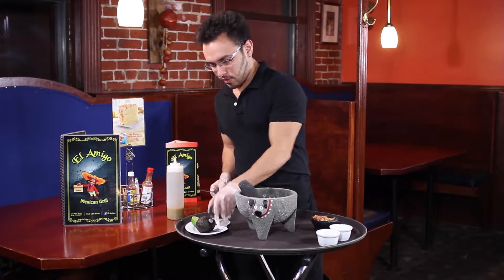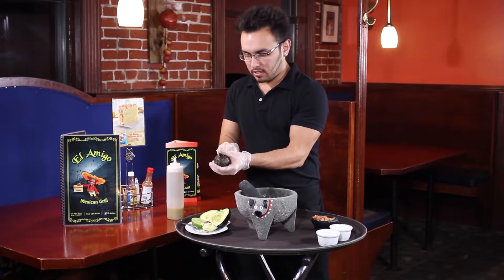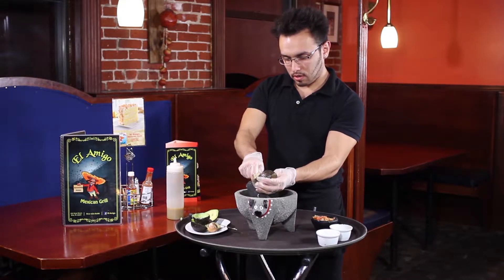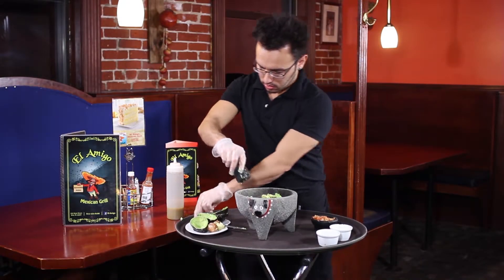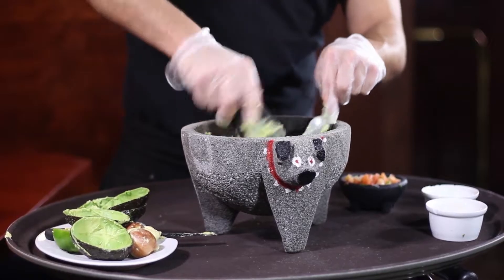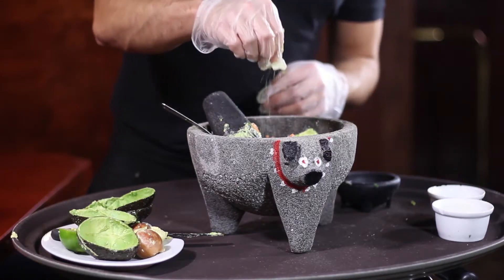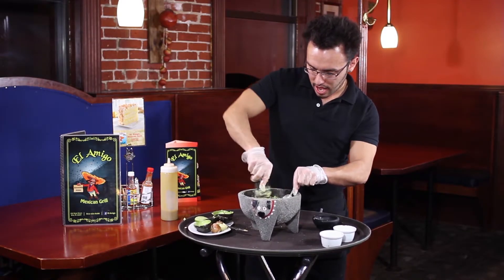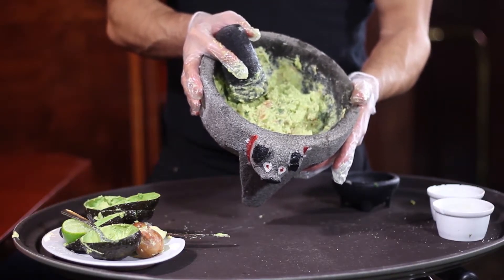El'Amigo's Restaurant promo short